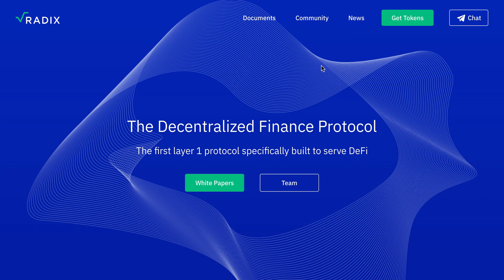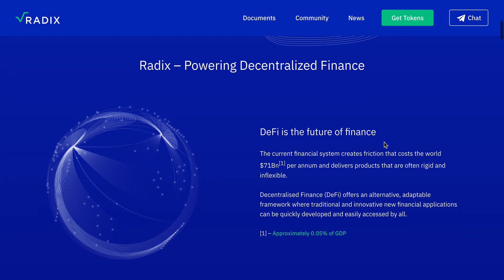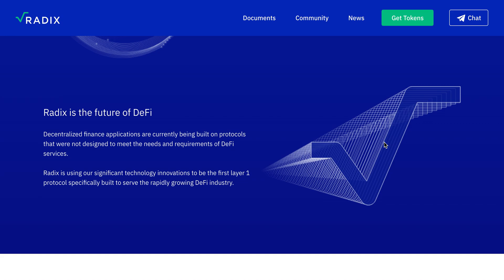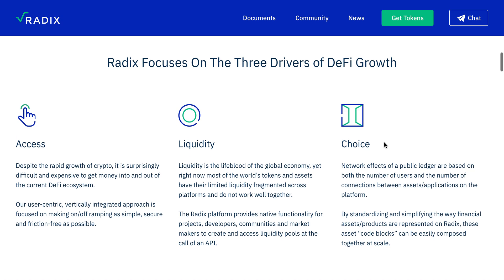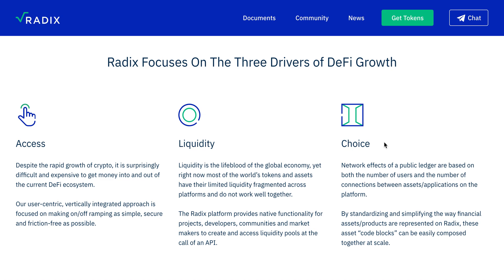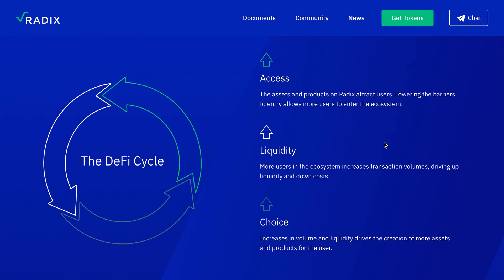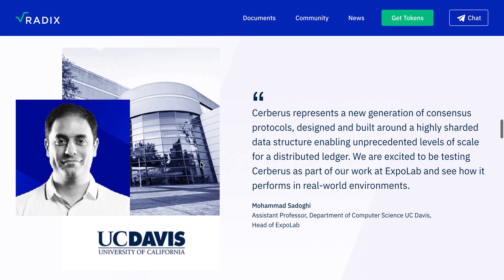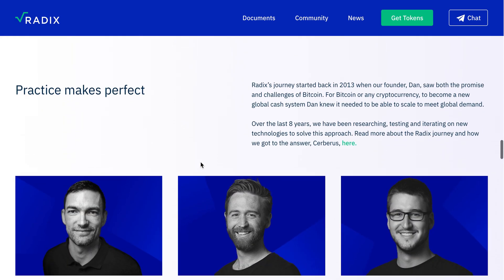Review of Radix DLT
@Radix DLT is the future of DeFi. Decentralized finance applications are currently being built on protocols that were not designed to meet the needs and requirements of DeFi services. Radix is using our significant technology innovations to be the first layer 1 protocol specifically built to serve the rapidly growing DeFi industry.
Author:
Bitcointalk username: NewAgeBTC